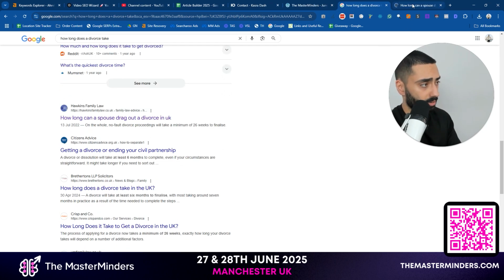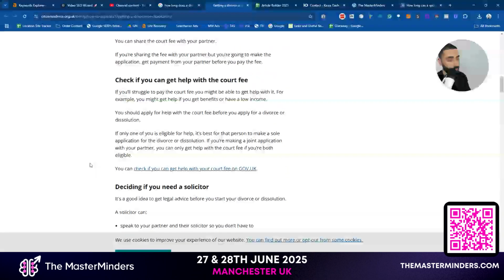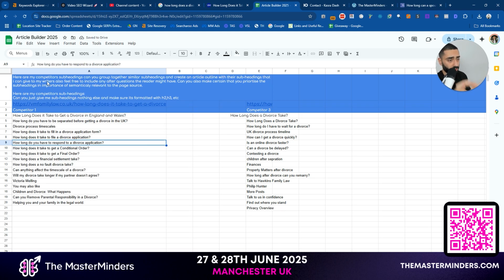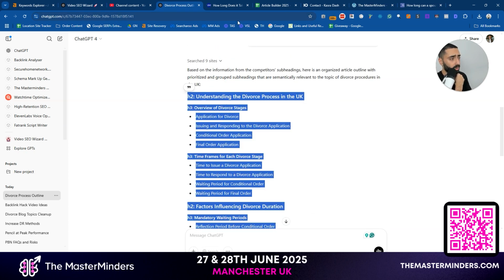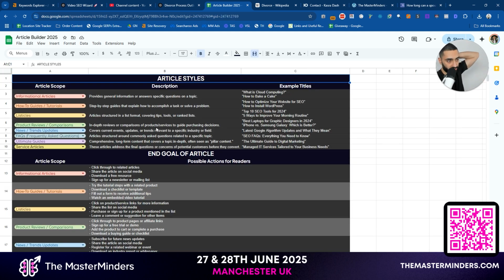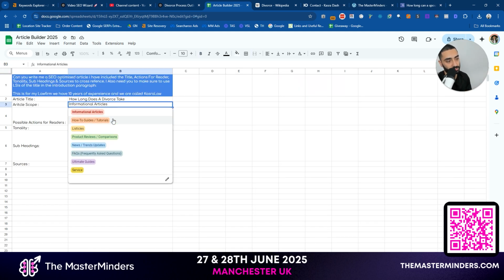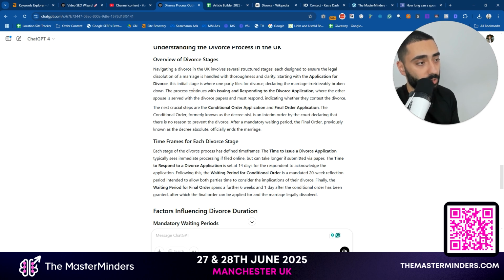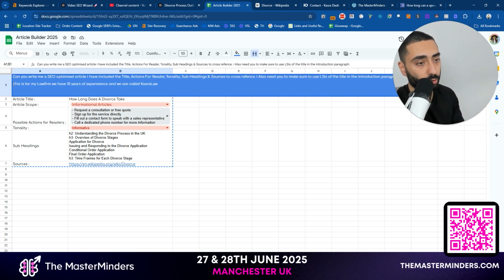How to Scrape Competitor Sites & Outrank Them on Google!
Want to rank #1 on Google by leveraging your competitors’ SEO strategies? 🚀 In this video, I’ll show you how to scrape competitor sites and use their data to outrank them in search results!

🔹 What You’ll Learn:
✅ How to extract SEO data from competitor websites 🔍
✅ Find their top-ranking keywords & backlinks 🔥
✅ Reverse-engineer their content strategy for better rankings! 📈